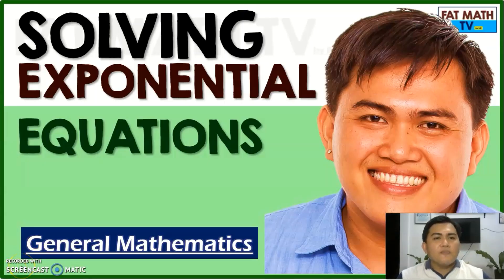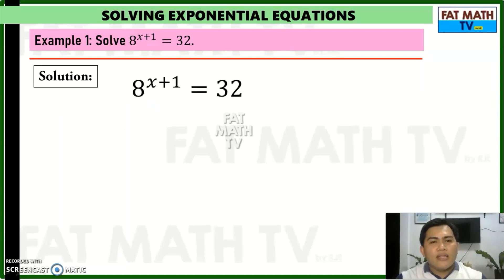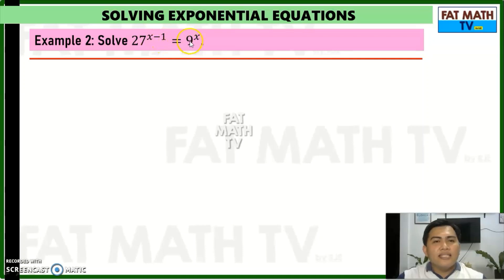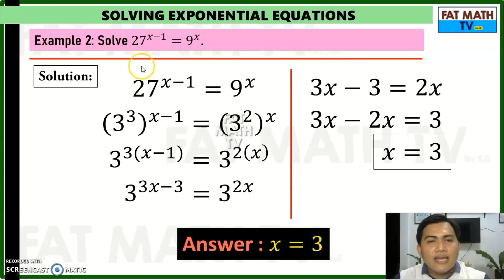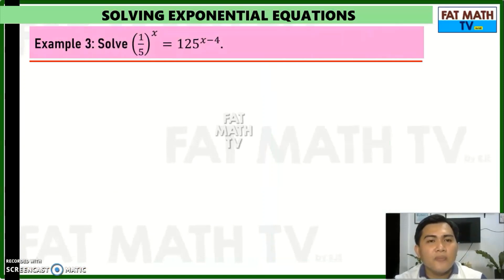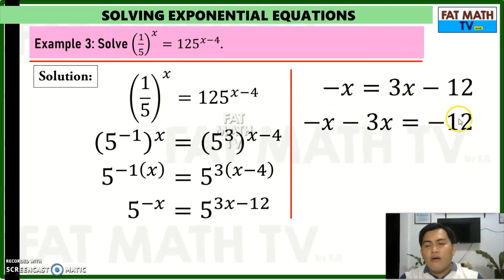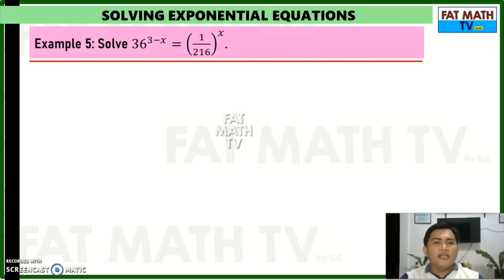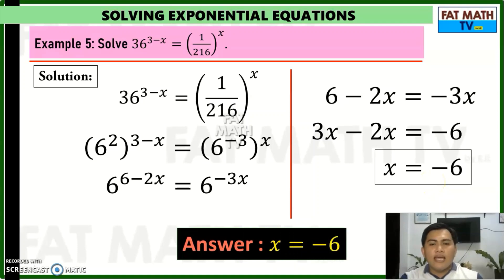Solving Exponential Equations| General Mathematics| SHS Core Subject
Solving exponential equations using the one-to-one property of exponential functions